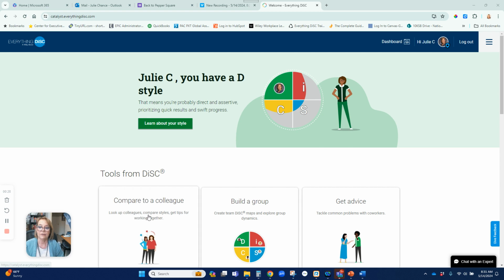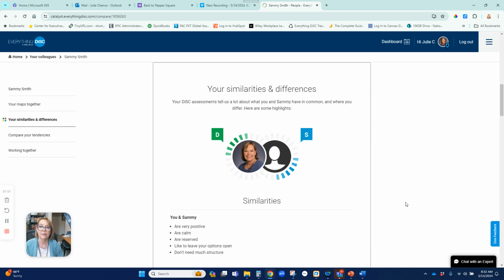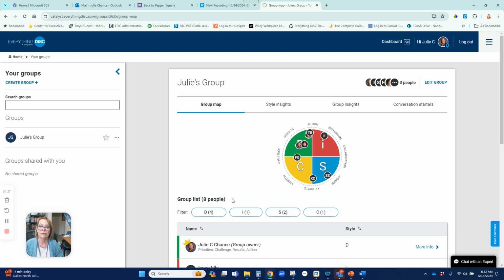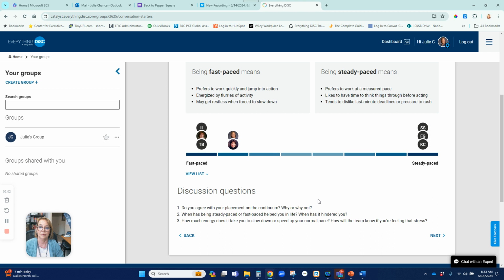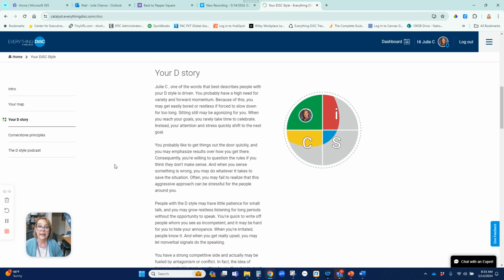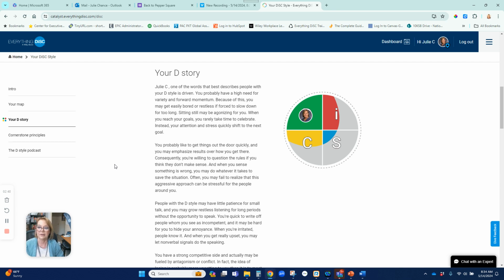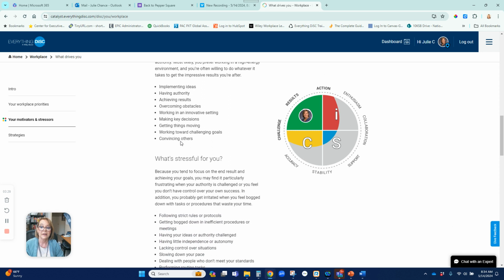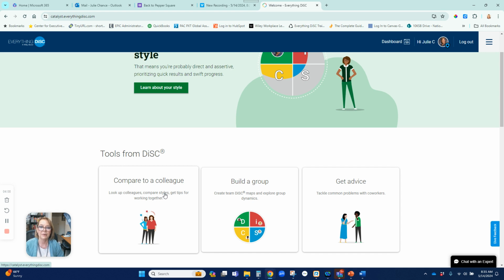Using Everything DiSC® on Catalyst™ to Integrate a New Team Member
Watch as Julie Chance of Action-Strategies-By-Design shares five ideas for using Everything DiSC® on Catalyst™ to integrate and onboard a new team member.